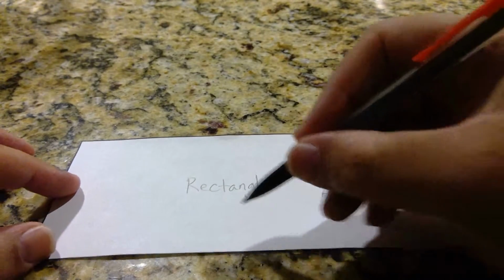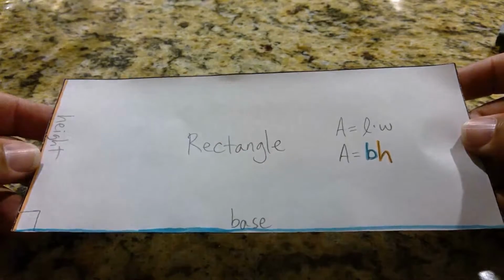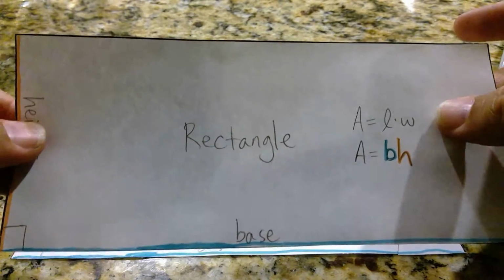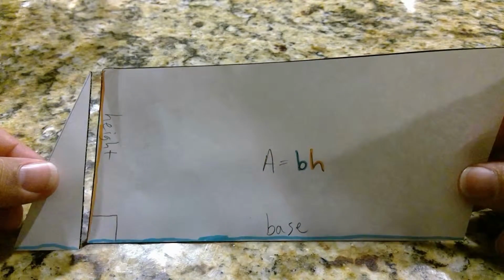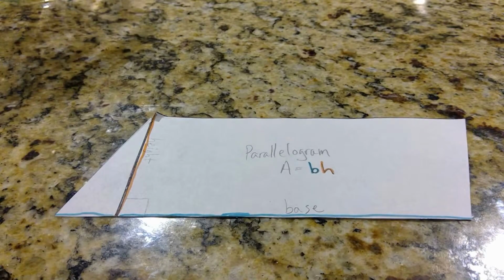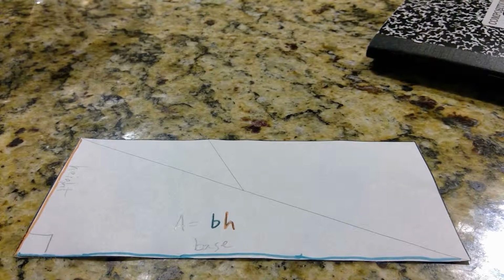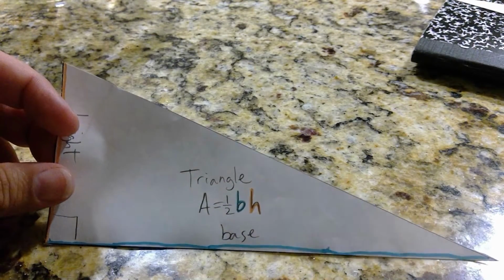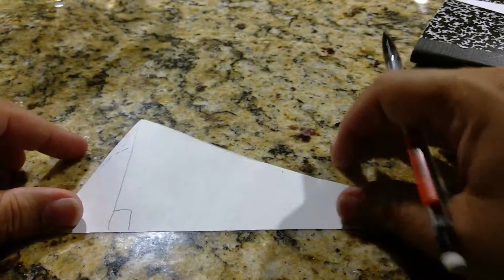04/23 Part 2 - Area of Polygons